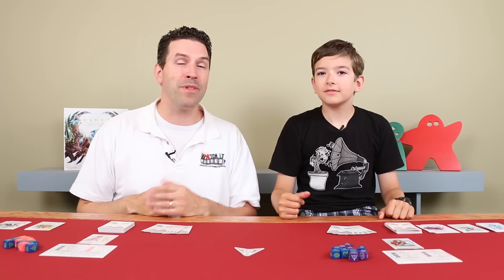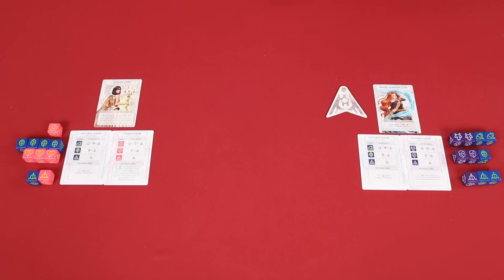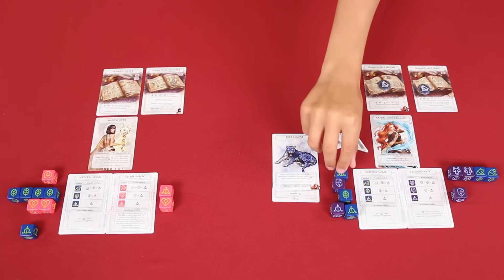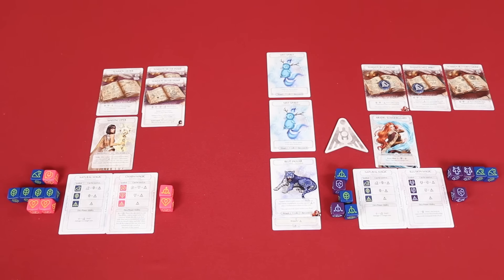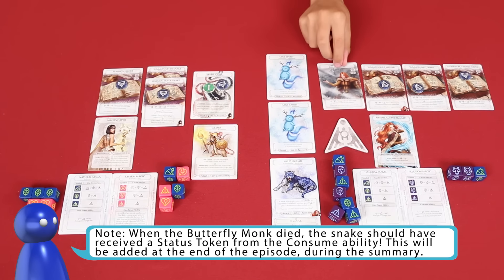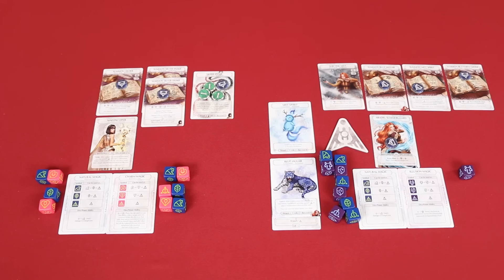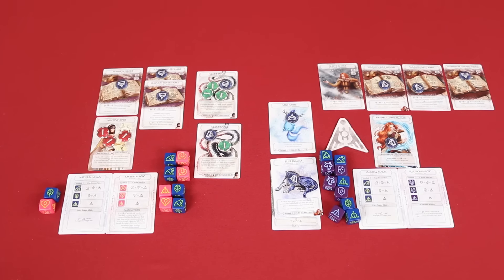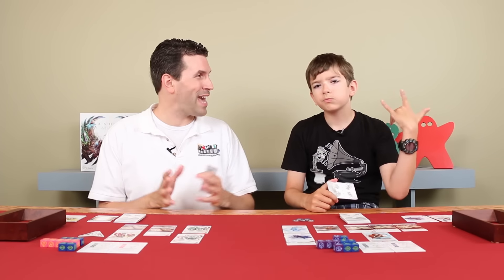Ashes - Game Play 1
In this episode we start our play through of Ashes: Rise Of The Phoenixborn!

NOTE: Summoning the Gilder cost a die, which I didn't spend, but I will be able to correct this in the next episode!